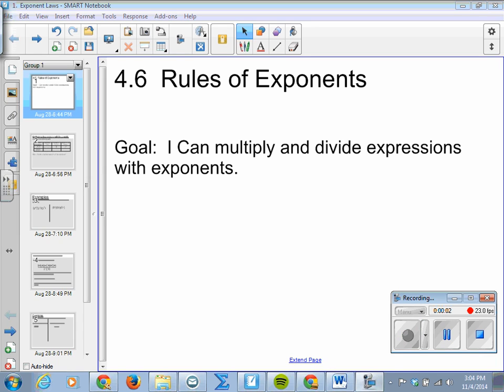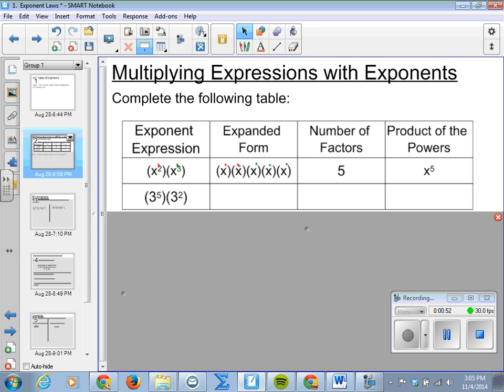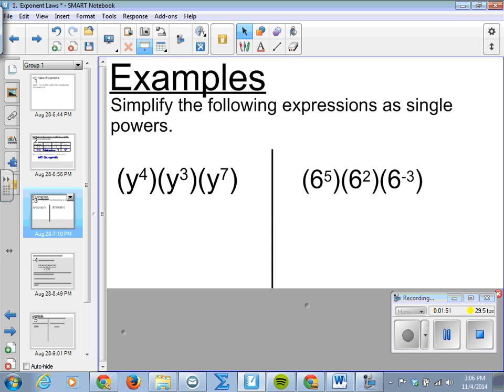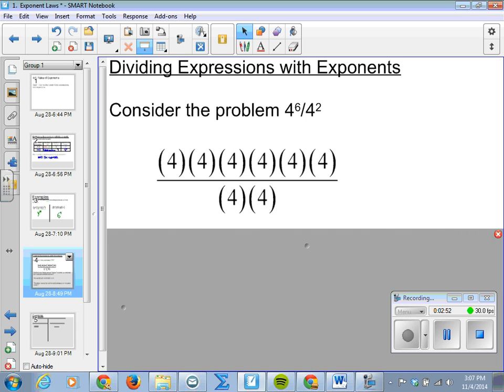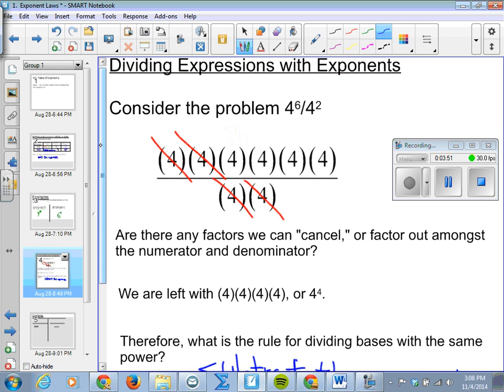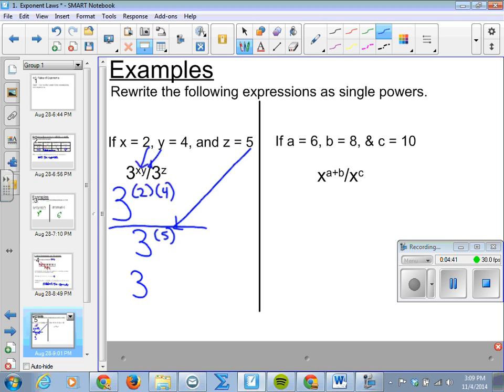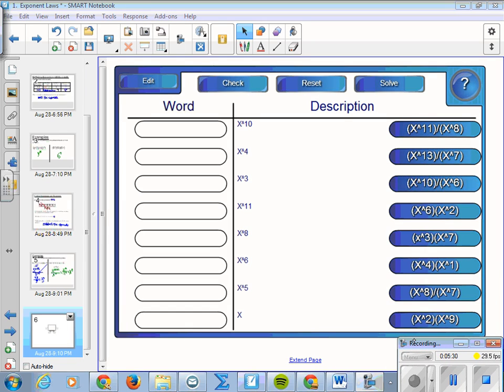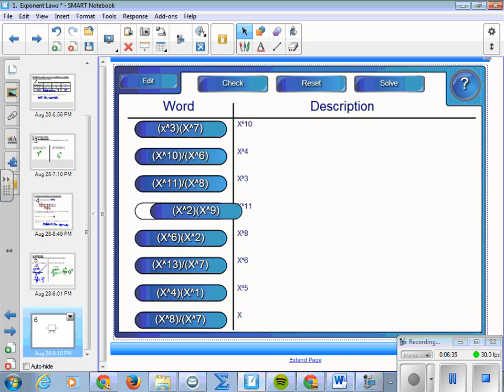1 Rules of Exponents